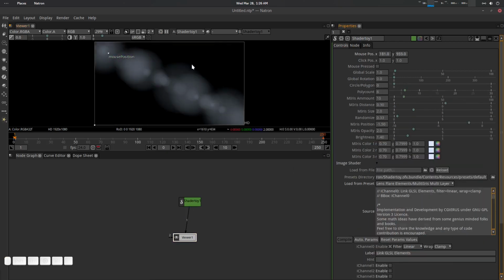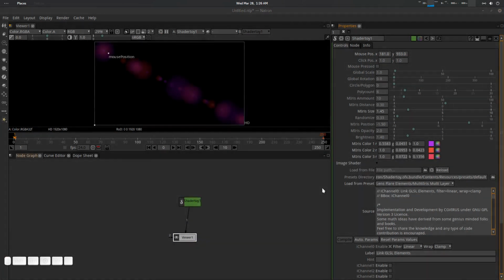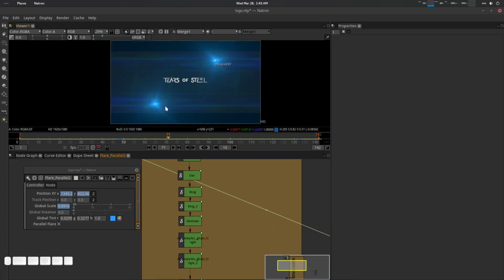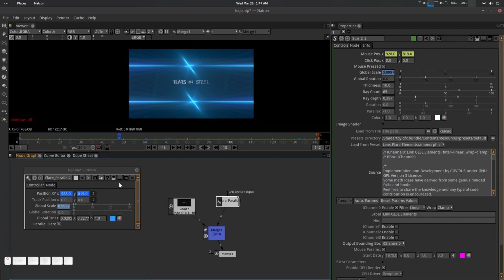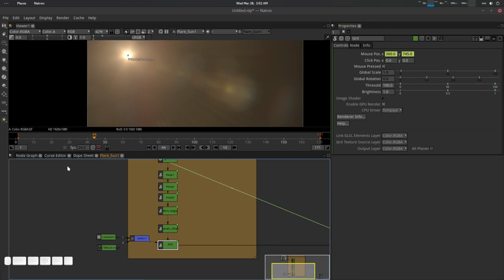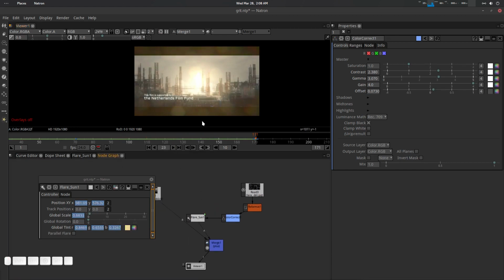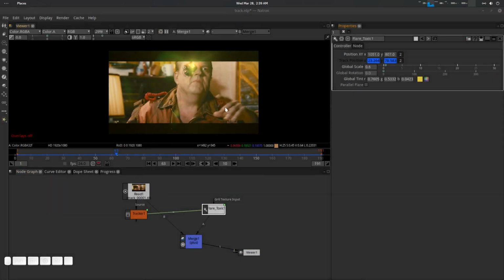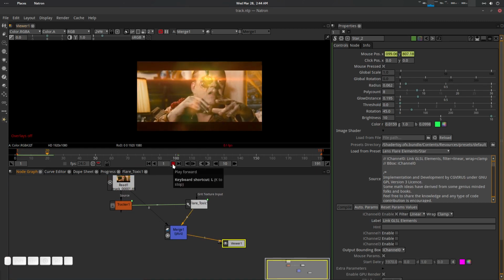Natron Lens Flare Studio Plugin Introduction, Installation and use TUTORIAL DEMO [OLD]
Natron Lens Flare Studio is a module based, parametric, easy to use and completely customizable plugin for lens flare solution. It's free and open source for Opensource compositor : Natron.